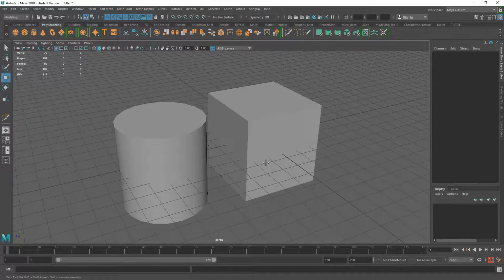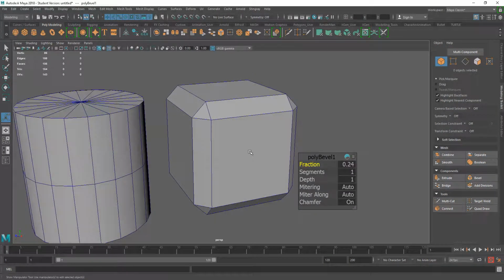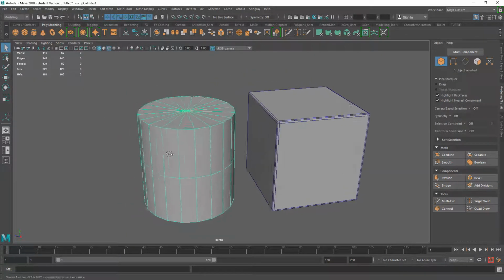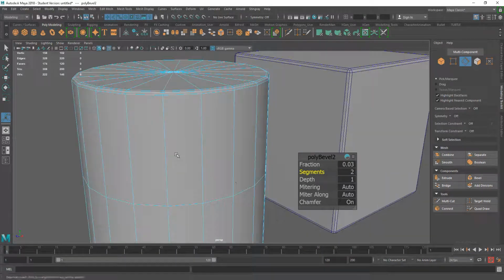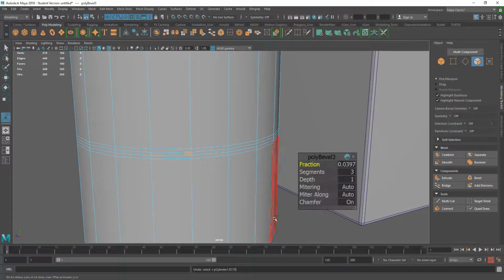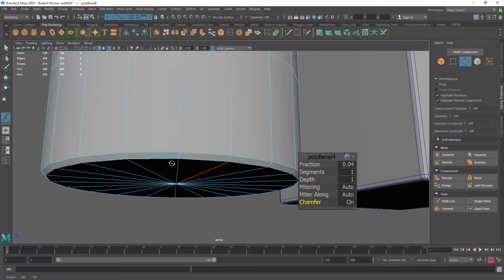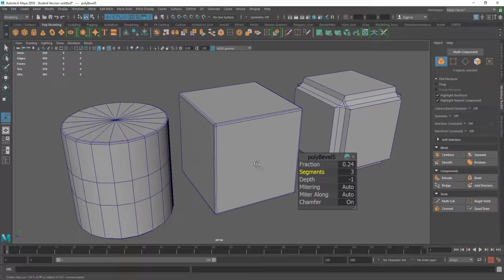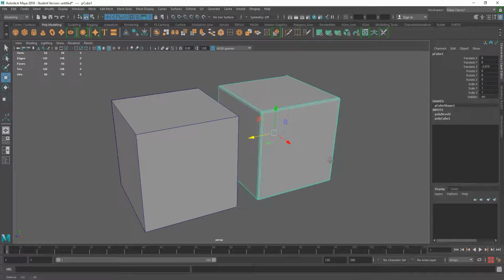MayaBasics 010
This is a new set of tutorials that explore the basics of working with Maya. In this tutorial I look at the Bevel tool.